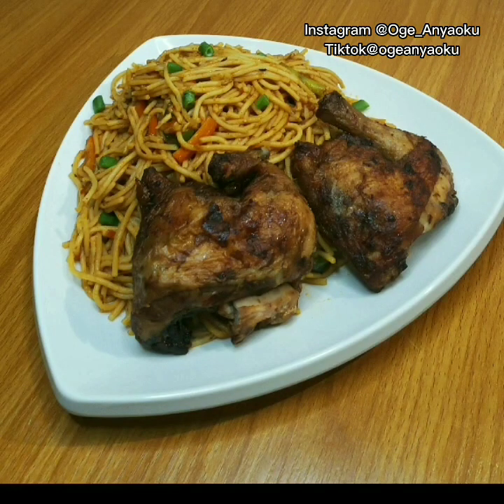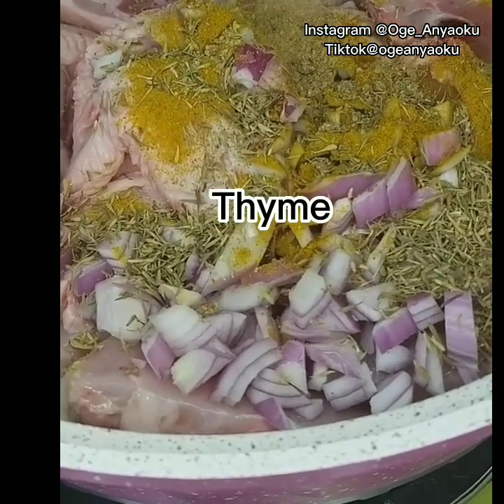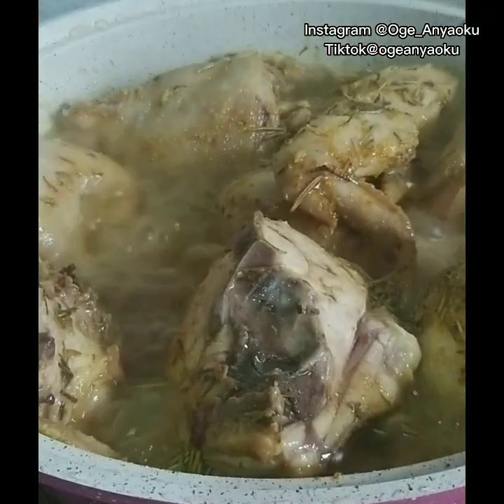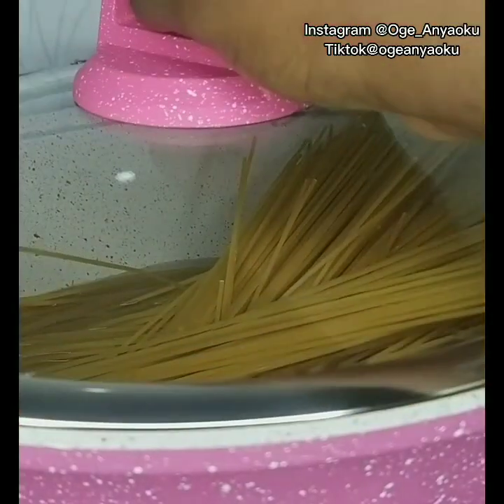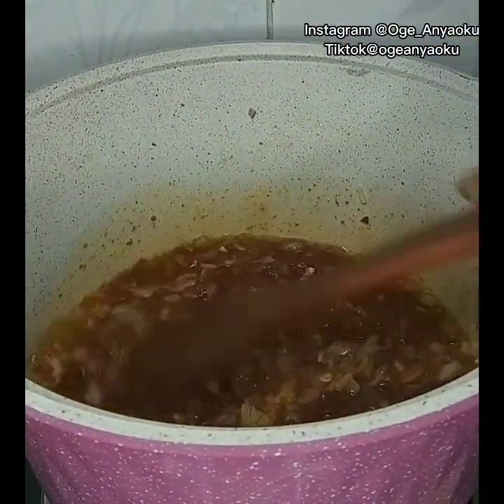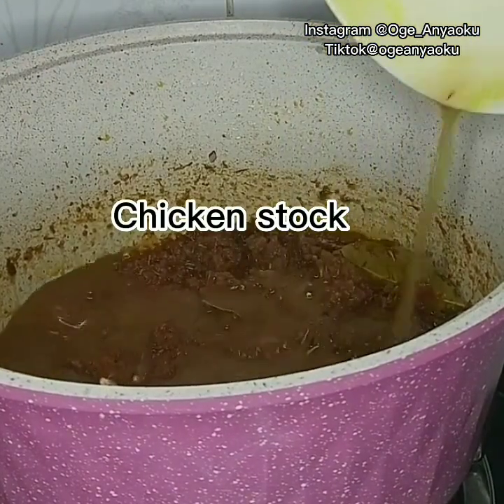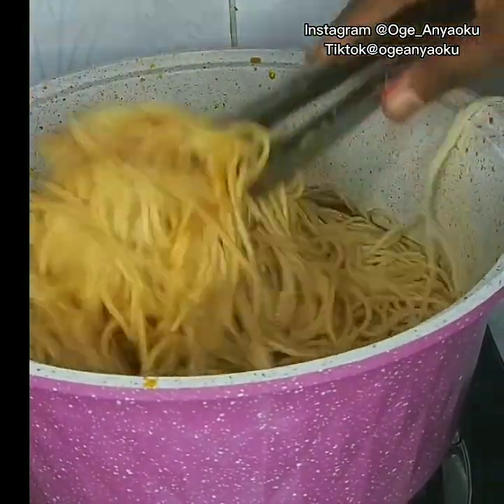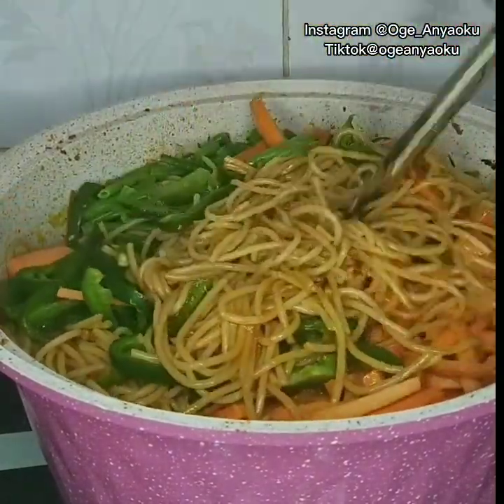How To Make The Easiest/Tastiest Jollof Spaghetti Recipe - with Veggies.Ready in 20 minutes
This Jollof spaghetti is the real deal.

Ingredients
Spaghetti
Chicken
Carrot
Green beans

Green pepper
peppers
Fresh Tomatoes
Tomato paste
Onion
Crayfish
curry
Thyme
Rosemary
Chicken seasoning
Stock cubes
Salt